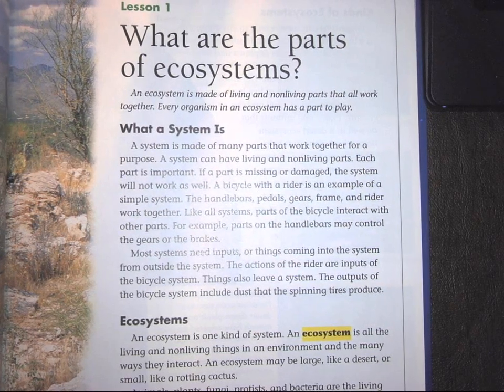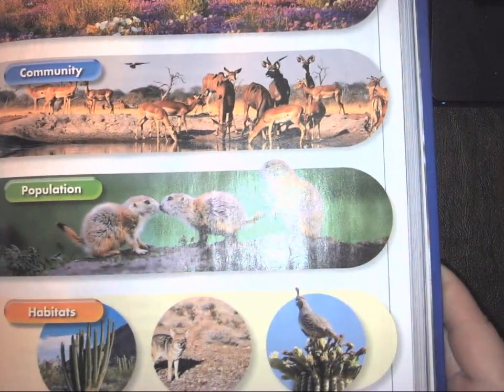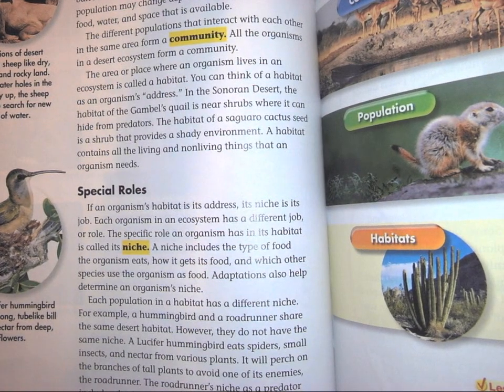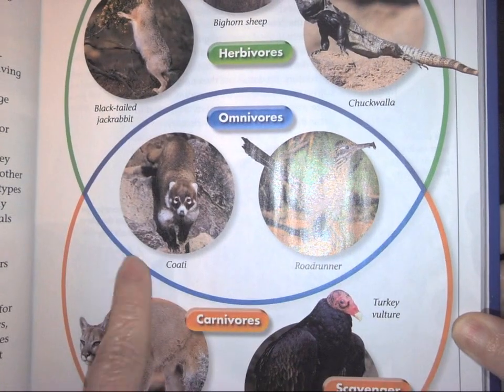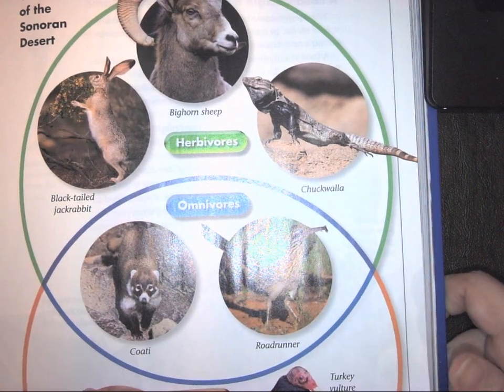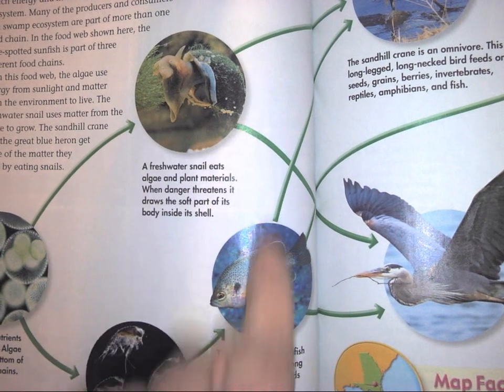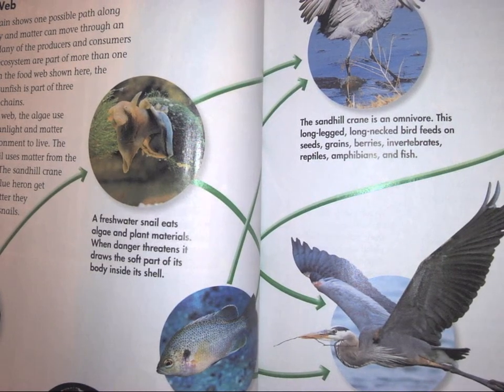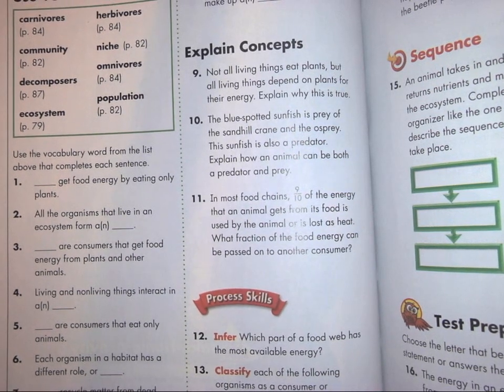Science Chapter 3 Review0001